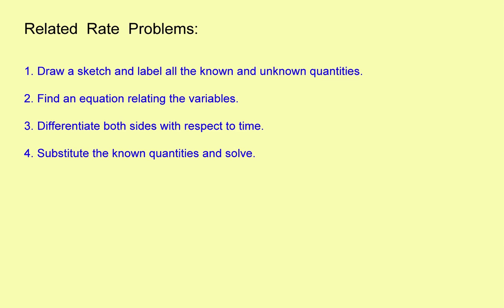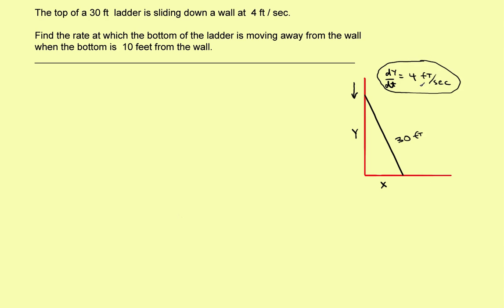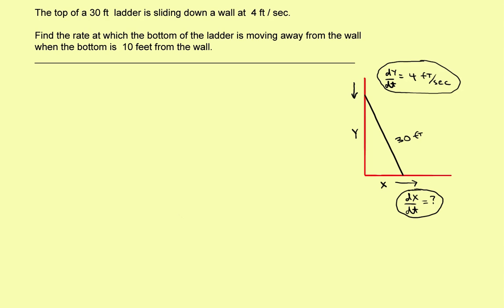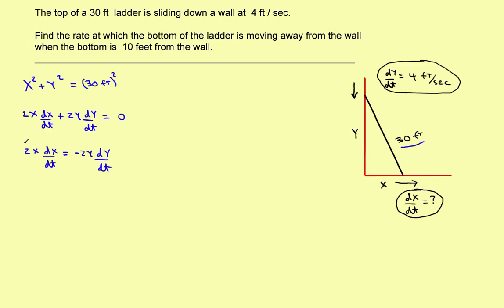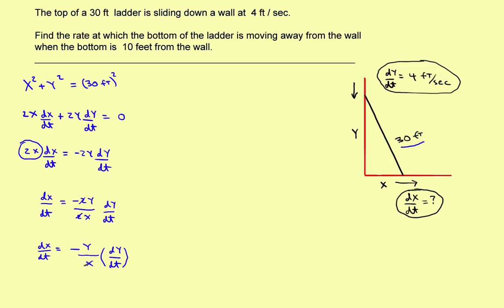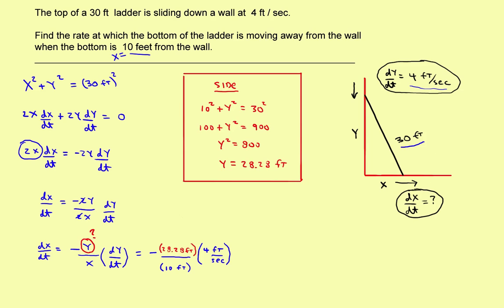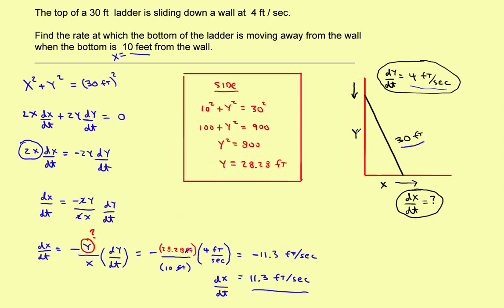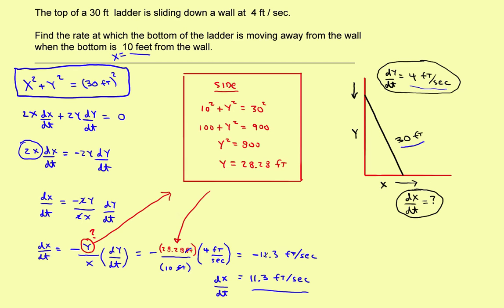AP Calculus Stillwater - Related Rates Part 2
Calculus Related Rates problems.